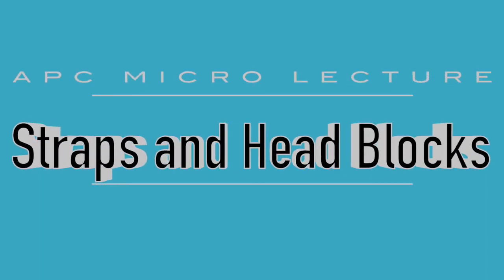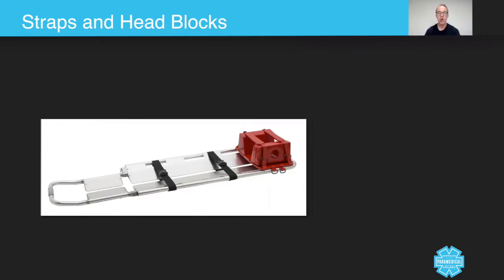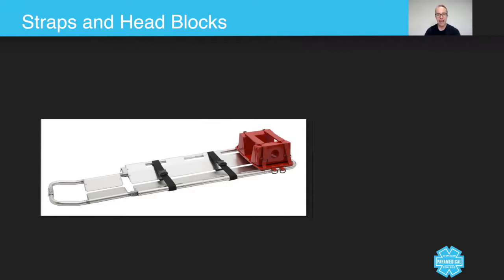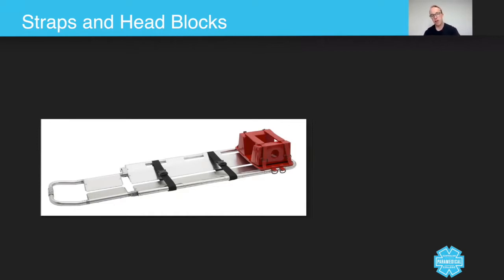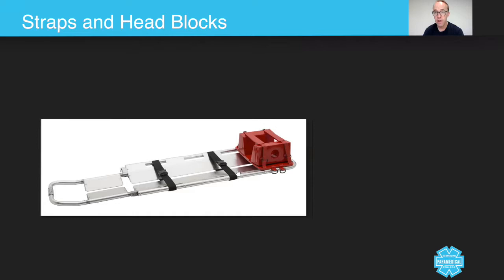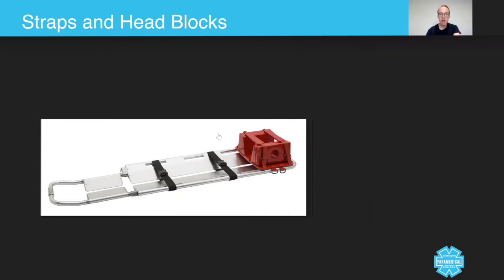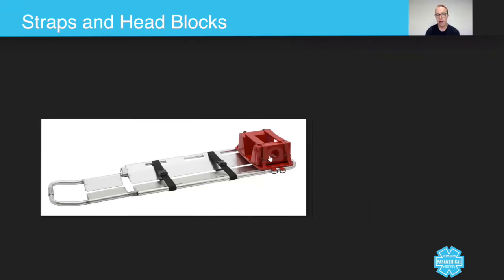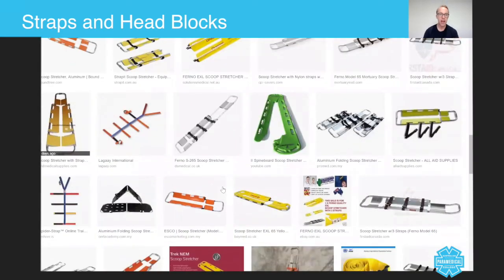Straps and Head Blocks - Australian Paramedical College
In today's, microlecture, we're going to talk about strapping your patient onto a scoop stretcher. Now, the whole process of spinely immobilising a patient is currently a delicate area because there's a growing body of evidence that says we shouldn't really be doing it unless absolutely necessary. That's the key take home message here, absolutely necessary. Now, the good news is you'll have the NEXUS Criteria available to you to help you to decide if it is actually absolutely necessary. The NEXUS Criteria is based upon five key points. It's five signs and symptoms.

Now, once you've decided that you need to scoop your patient onto the stretcher, you need to go through a process of log rolling your patient, attaching the scoop stretcher, whichever one it is. Here we just have an orthopedic stretcher or a scoop stretcher. It's your typical stretcher that you'll still find in practice. There are different versions of this, including the Combi Carrier and other versions of the scoop stretcher. What you'll particularly notice on this one is that there are straps and head blocks and that's what we're going to talk about. Once you've log rolled your patient, you've got them onto the scoop stretcher.

Try not to catch them here in this part, so it's that easy to catch your patient when you're clipping it in. The next thing you need to do is to strap them onto the scoop stretcher. The reason being is two main areas. Number one, if your patient is going to vomit and it's highly likely, particularly if you have given strong pain relief, you need to make sure you can log roll the entire scoop stretcher to prevent any injury to the C spine. Also, if your patient starts to have a convulsion or seizure while they're on this, you don't want them to end up on the floor and have further injuries, so strapping down is really, really important. Now, there are different types of straps.

On this image, you've just got the two straps. But as you will know through the readings, there are different methods for strapping your patient. For example, some text will tell you to strap across and then one around the hip and then a figure of eight around the feet. But whichever method you choose, you're actually just asking yourself, "Is this effective?" Typically you can see here a set of head blocks, which are used to keep the patient still. Now, remembering that if you've assessed the patient that's requiring some kind of immobilization, then you need to keep them still somehow.

More and more often we're moving away from using head blocks and just using rolled blankets on the side of the head just because it's less intrusive. But regardless, you need to strap them down. Now, there are different types of straps, including these spider straps. These are just your typical black straps that you just place through each of these holes and back on themselves. Now, the spider straps are just Velcro straps. Some people love them. Some people hate them. They get a bit messy inside the bag, so they can take a bit of a prolonged period of time to actually use. Whatever your choice, you have to ask yourself, "Is it effectively doing its job?"

You will get a chance to practice all of this at your face-to-face workshops and students tend to really enjoy the hands-on part.

RTO 32513